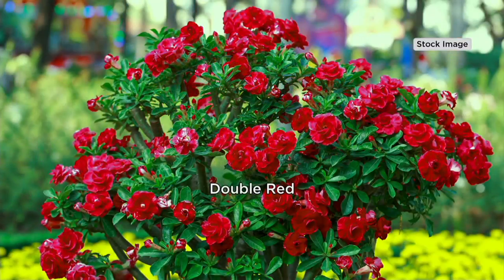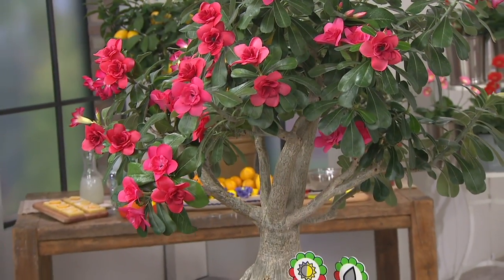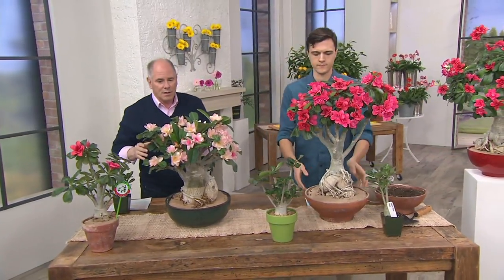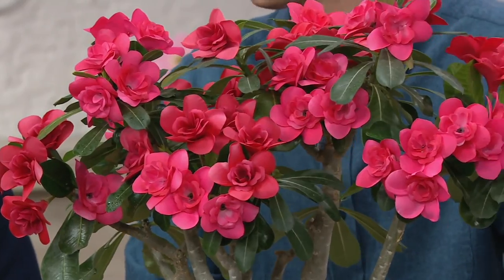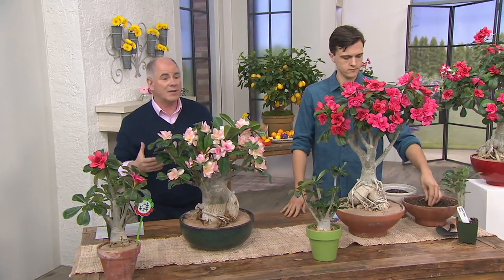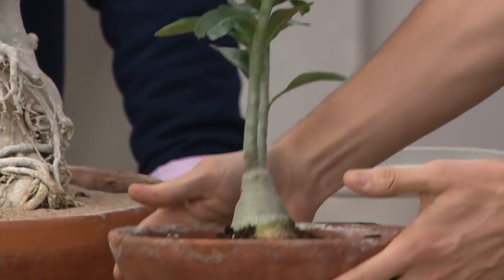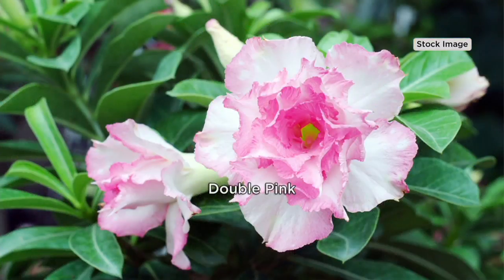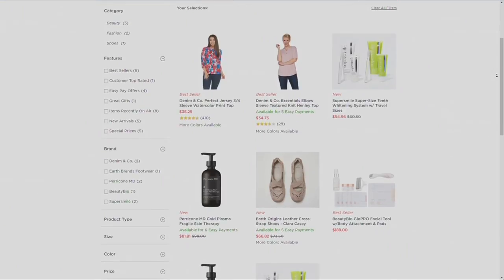Roberta's 1-Piece Double Flowered Sabi Star on QVC